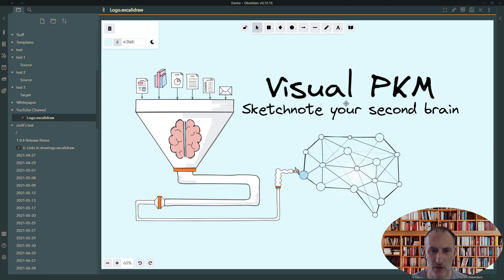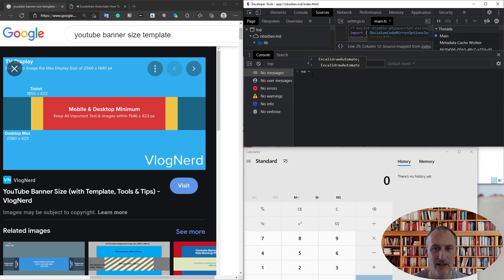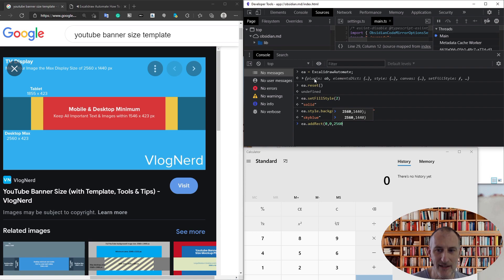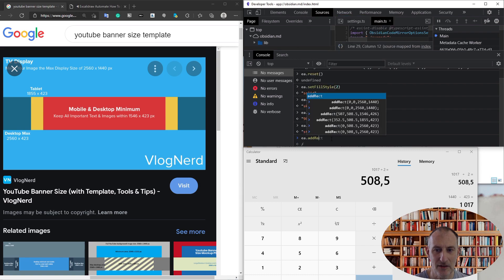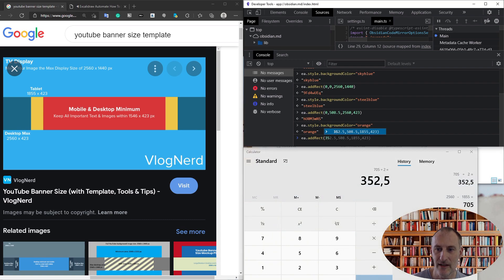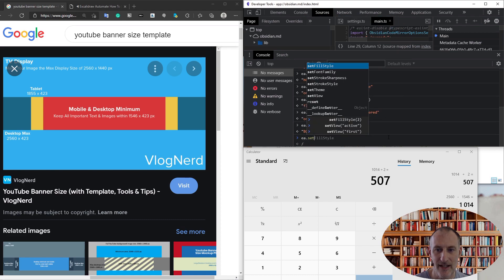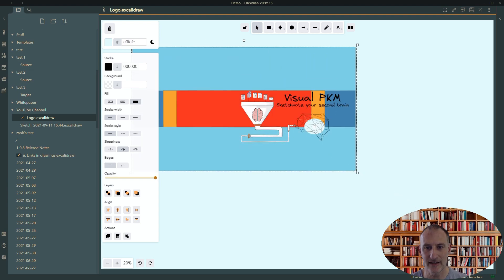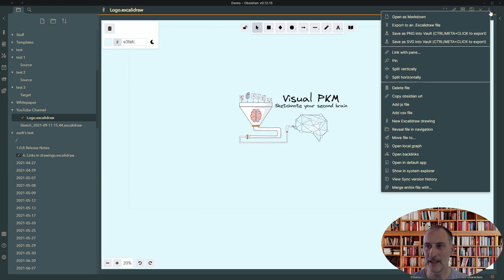How I created a YouTube banner size-guide with Obsidian ExcalidrawAutomate - a hands-on example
In Obsidian press CTRL+SHIFT+i to bring up the developer console.